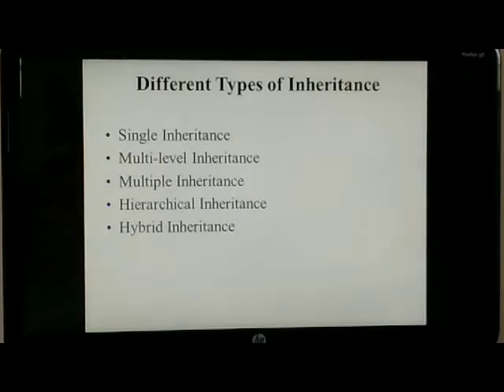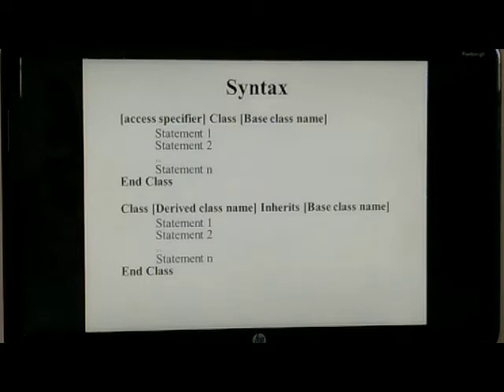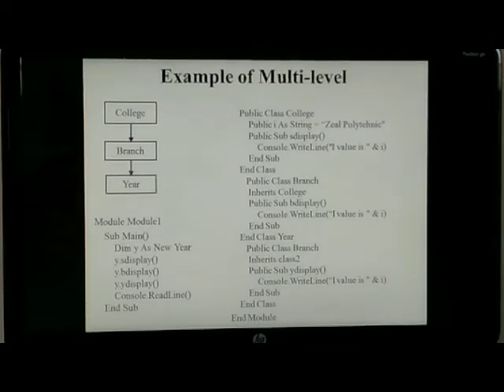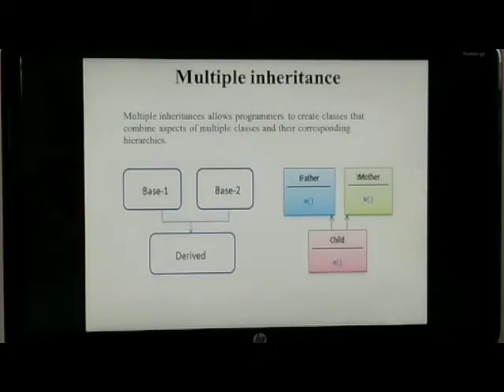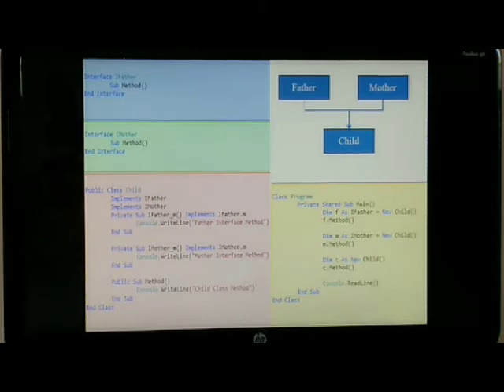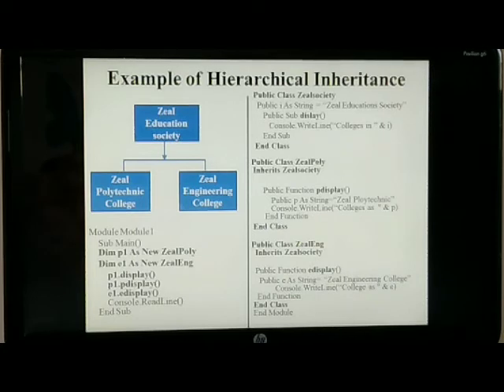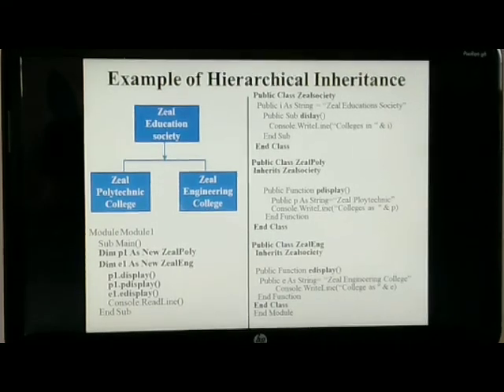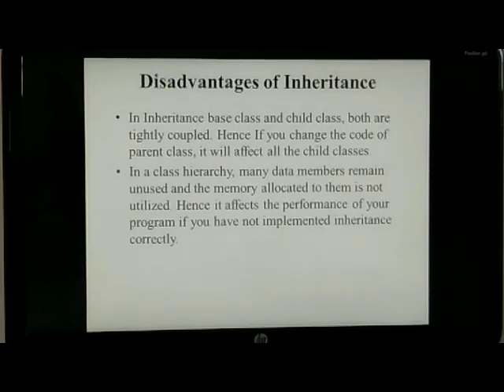INHERITANCE IN VB.NET